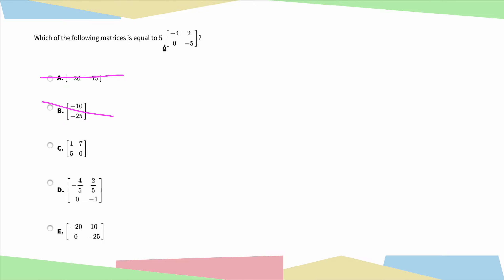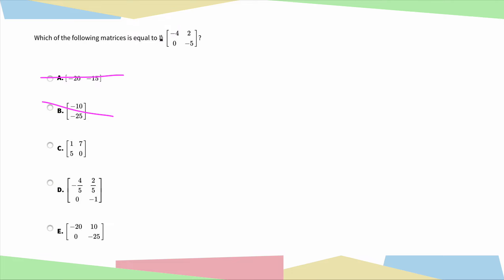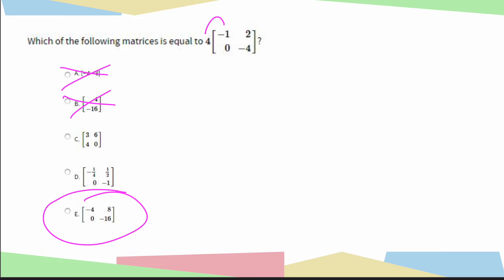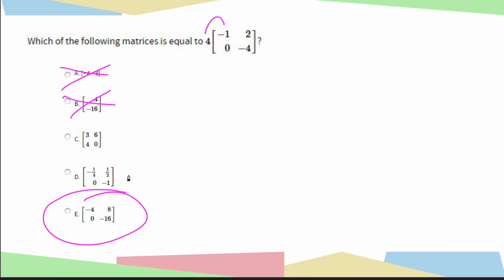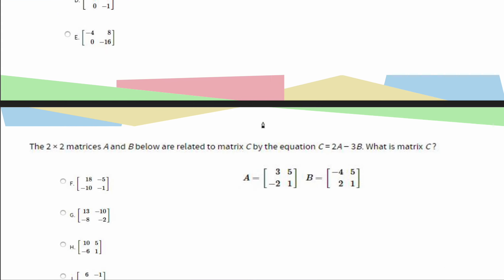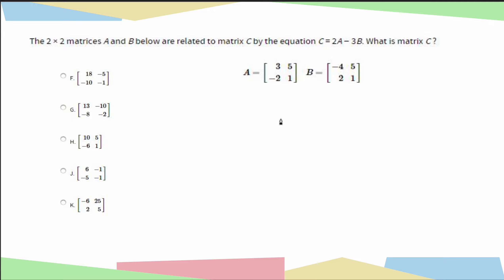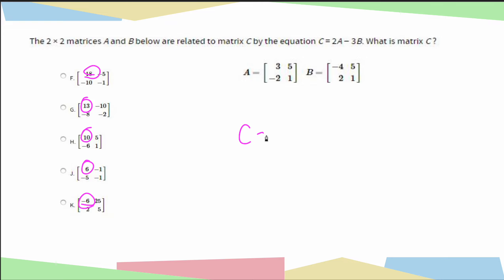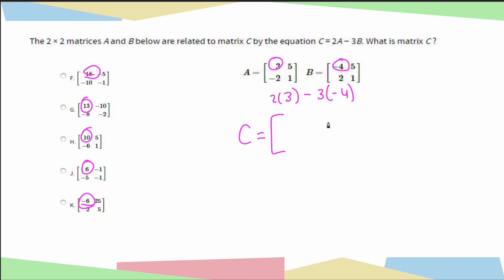Boost Your ACT Math Score: Scalar Multiplication of Matrices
"The 2x2 matricies A and B are related to matrix C by the equation C = 2A - 3B.  What is matrix C?"